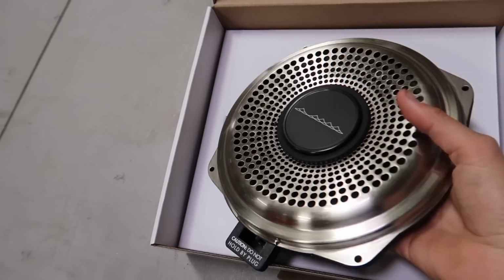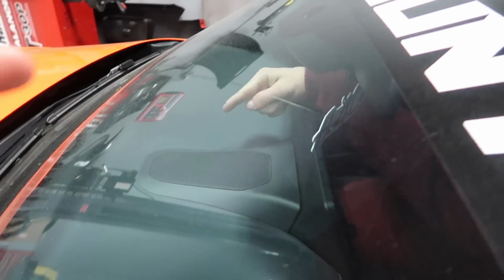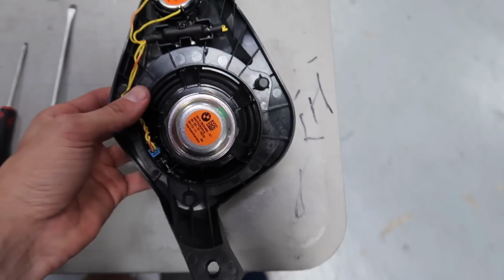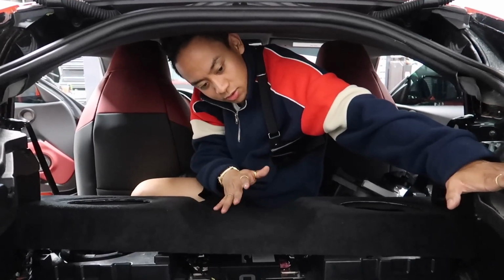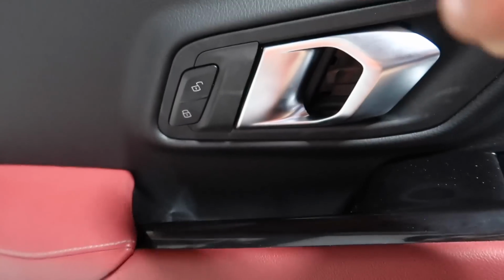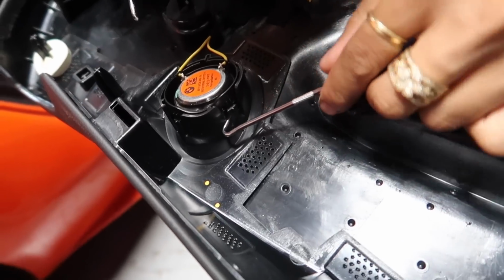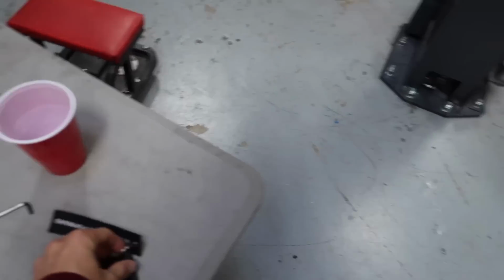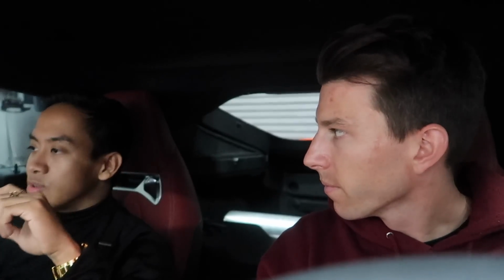Fast & Furious Supra Audio UPGRADE! (12 Speaker Replacement + Review)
Thank you Bavsound for the new speakers!

SEND ME STUFF HERE:
14781 Pomerado Rd. #115
Poway, CA
92064